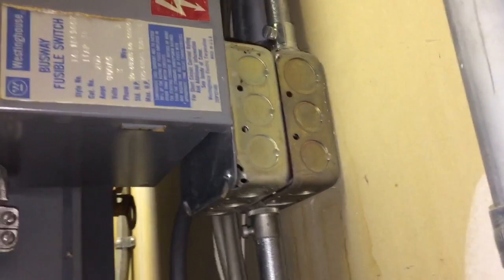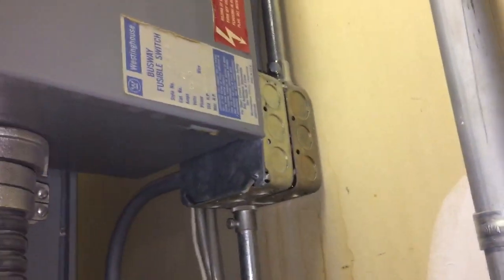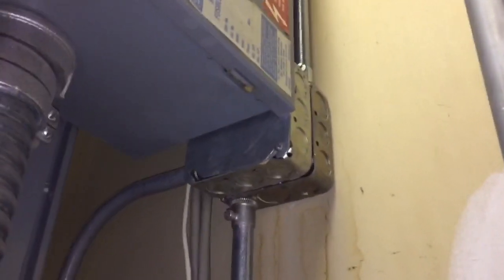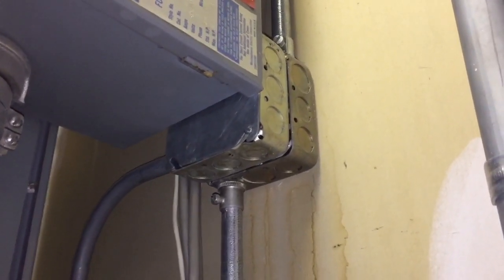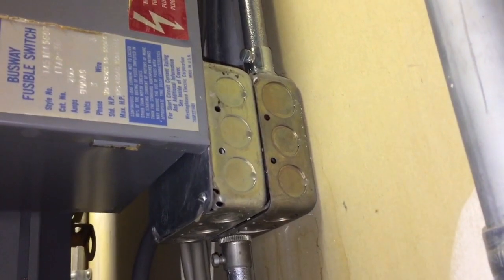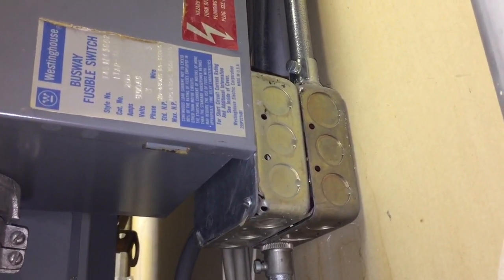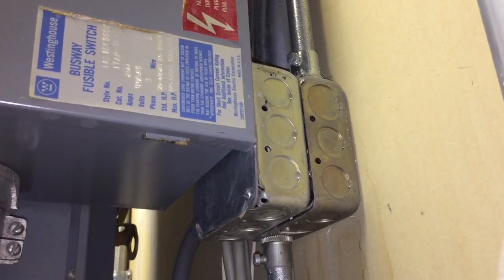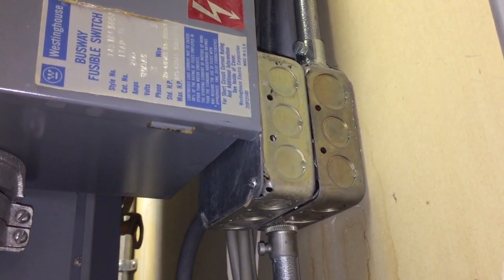Moving Violations Video No. 245: Access Challenge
In this video, Russ challenges us to come up with a way to access the wiring in this box. He thinks this is a violation of Sec. 314.29(A). Boxes and conduit bodies are supposed to be installed so the wiring inside of them can be easily accessed.